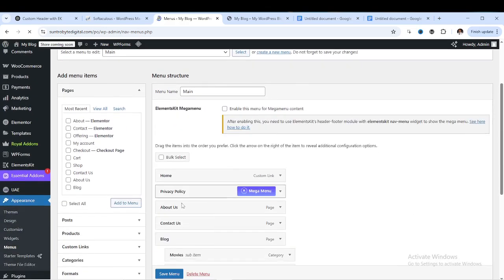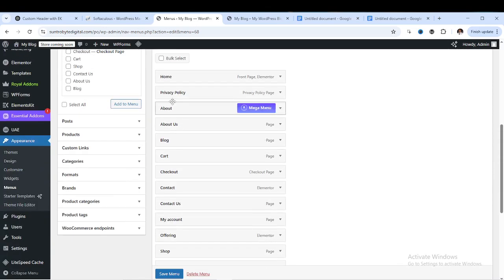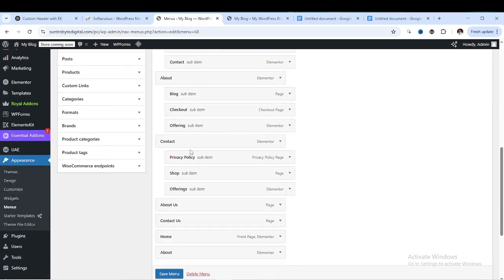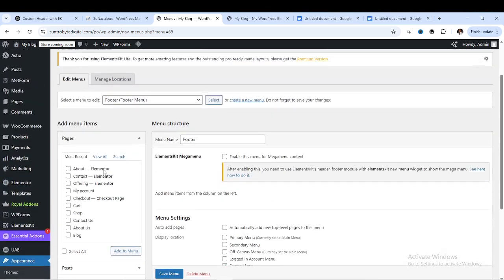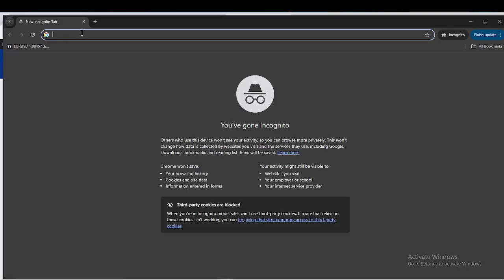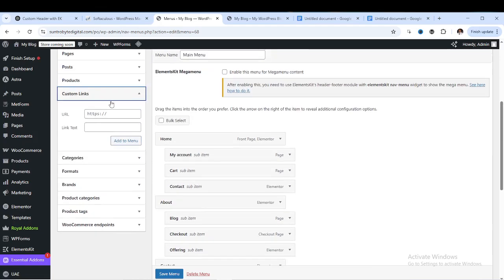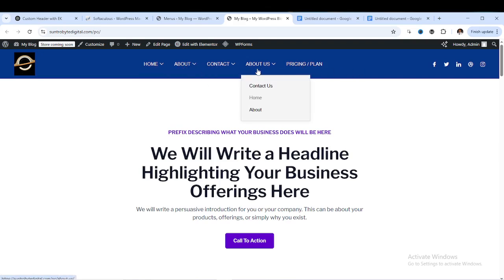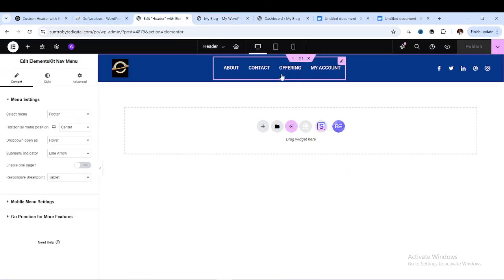How to Create a Custom Menu in WordPress (Add Dropdowns Step-by-Step 2025)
Want to create a beautiful, custom navigation menu on your WordPress website? 🤩

In this step-by-step tutorial, I’ll show you how to create a custom menu in WordPress and add dropdown menus easily — perfect for beginners in 2025!

If my tutorials help you, and you'd like to support me to keep creating more free content, you can tip me

🚀 Thank you so much for being part of this journey! 🙏❤️

1-on-1 mentorship?

You'll learn:
✅ How to set up a custom menu in WordPress
✅ How to add pages, posts, and custom links
✅ How to create dropdown (submenu) items for better navigation
✅ How to assign your menu to different locations (header, footer, sidebar)

No coding, no confusion — just clear, beginner-friendly steps!

💬 Have you customized your WordPress menu before, or is this your first time?